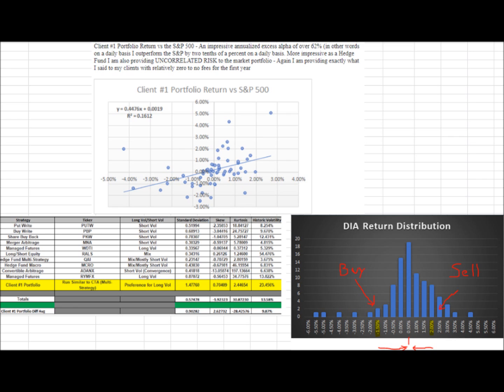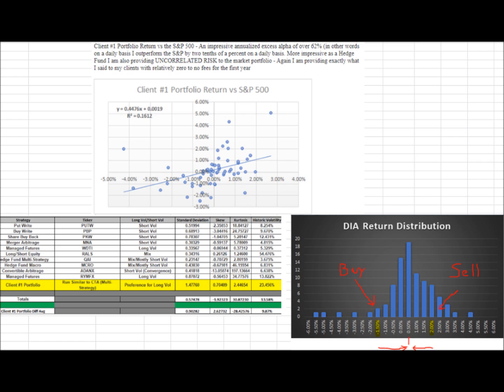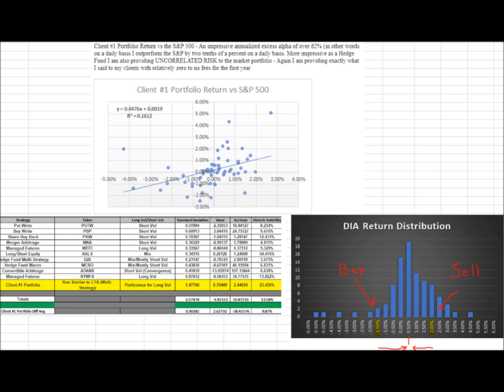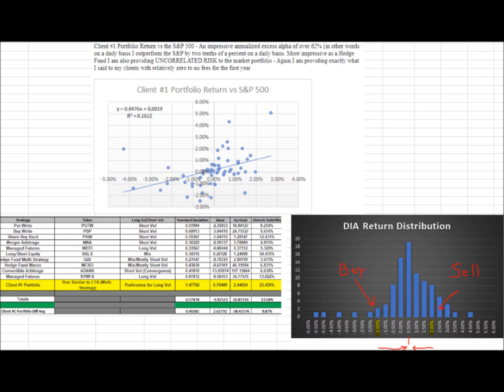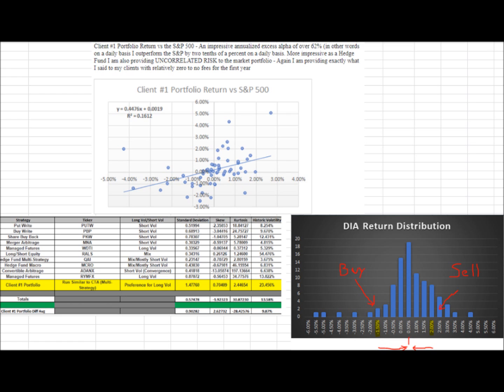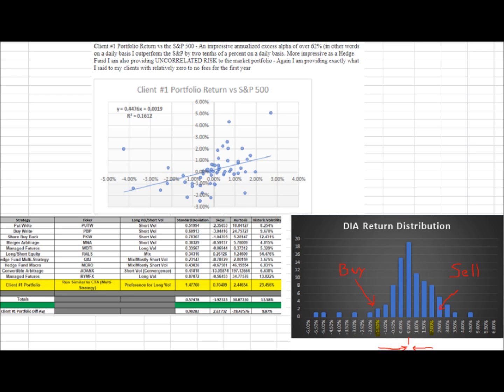Synthetic Futures Mean Reversion 2 (Redo Noise Eliminated)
Trading a Synthetic Futures (Long Vol) Mean Reversion Strategy

- Redo due to noise in 1st Version

Using Options

Goals of the Strategy

(1.) Extract the Difference between Realized Volatility & Implied Volatility
(2.) Mean Reverting 1 Standard Deviation to the Left (Buy) to Right (Sell)
(3.) Portfolio Realized Volatility (16% to 20%)
(4.) Lower overall Port Volatility by Selling Variance (short vol) into Market (via Writing Straddles or Covered Calls on Long Stock)
(5.) Buy 90 to 180 day contracts which will add more Vega Exposure & also under 30 day contracts to add more gamma & convexity
(6.) Directionally add Short Dated Options to provide more Convexity & Higher Gamma Exposure (Gives the strategy a short burst if positioned correctly)
(7.) Strategy produces results similar to CTA Trend Following (due to asymmetric & convex return profile)

Strategy if Executed Properly

(1.) Produces Holy Grail of Portfolio Returns
(2.) Portfolios Returns are Positively Skewed
(3.) Relatively Medium Kurtosis
(4.) Excess Alpha compared to Market Portfolio
(5.) Uncorrelated Risk (y=0.4476x + 0.019 R2 =0.1612)
(6.) Cheaper than posting margin to acquire similar Futures exposure if implied & realized volatility remains low (due to asymmetric payouts)

Strategy Tailwinds
(1.) Rise in Implied Volatility on Index (DJIA between 12-16)
(2.) Rise in Realized Volatility on Index (DJIA between 12-18)

Strategy Headwinds
(1.) Market Makers Dynamic Hedging (negative convexity or negative gamma can create significantly volatility)
(2.) Short Volatility Strategies that Suppress Realized Volatility (Share Repurchases, Call Overwriting, & Federal Reserve Balance Sheet Expansion)